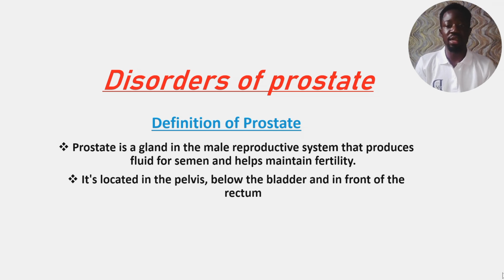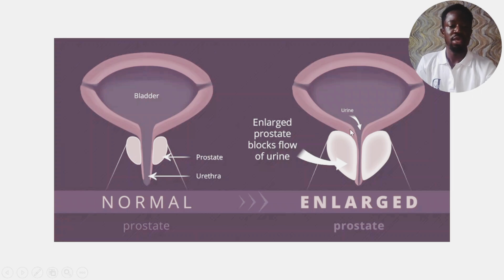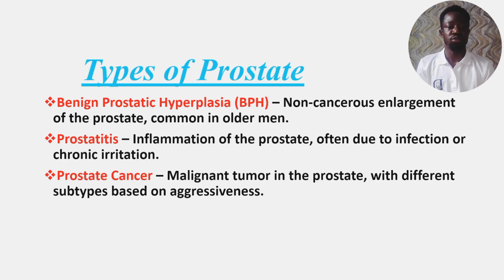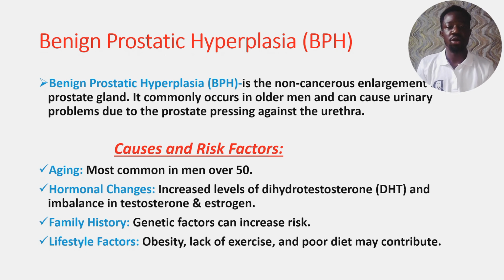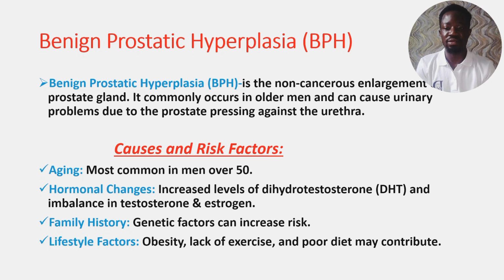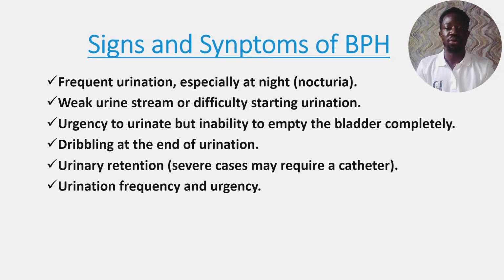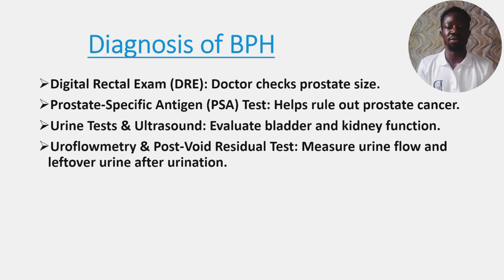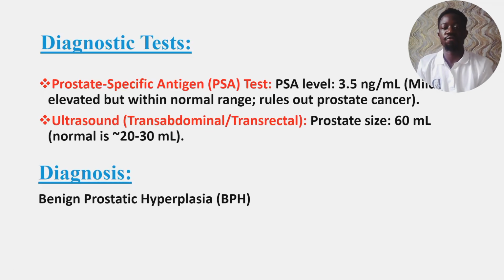Benign prostate hyperplasia | prostate cancer | prostatitis | family history | aging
Benign prostate hyperplasia is discuss in this video with causes, risks factors, treatment, complication.
@Benign prostate @Nimbaboh myocardialinfarction education #nauseaandvomiting